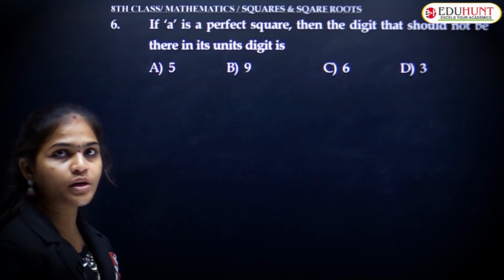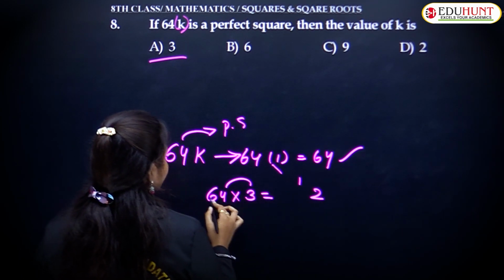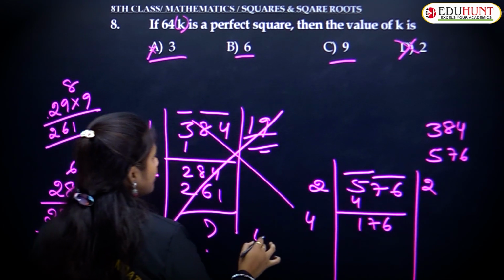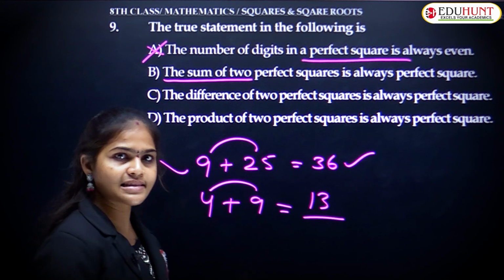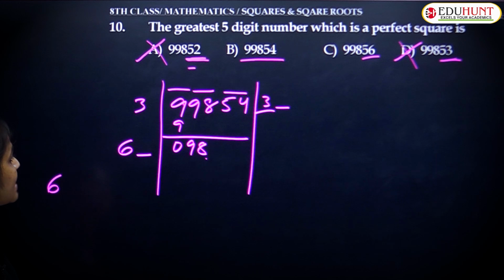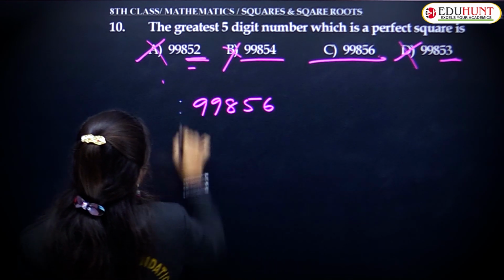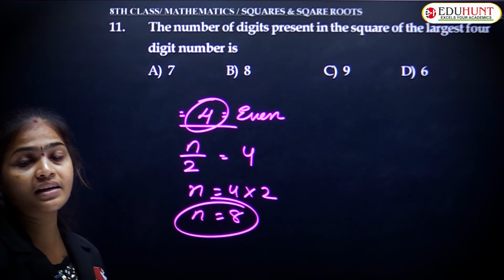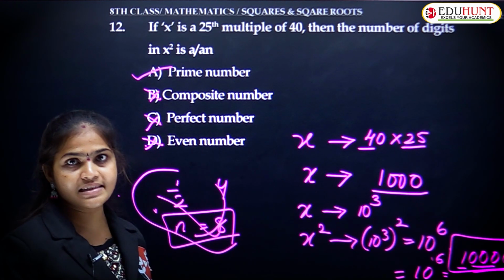4. SQUARE AND SQUARE R0OTS | WORK SHEET -01| QS.NO-06-12 | MATHEMATICS| 8TH CLASS ( CEAM )eduhunt